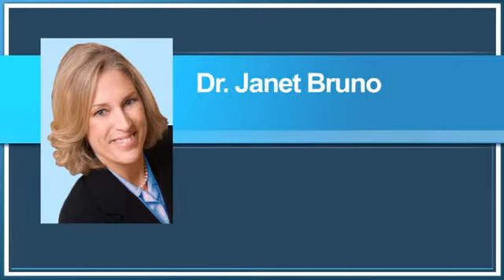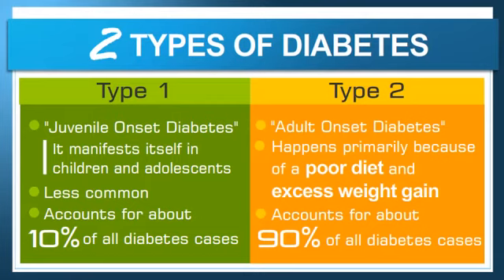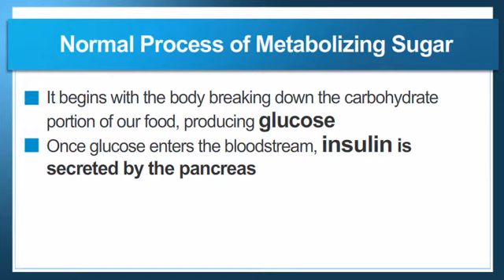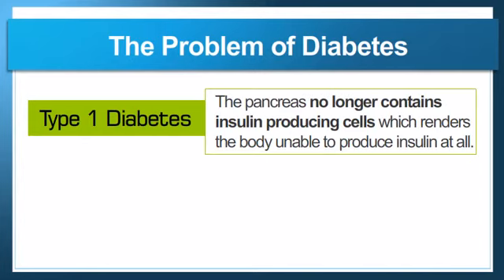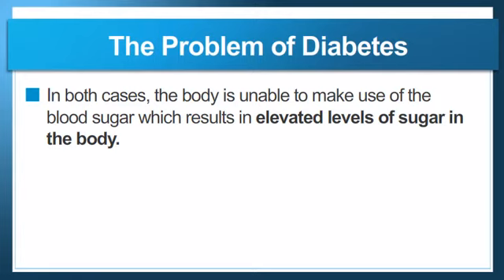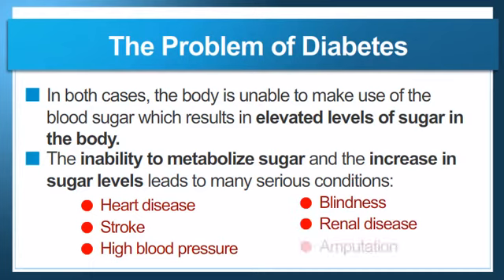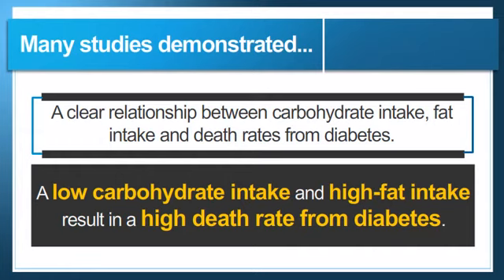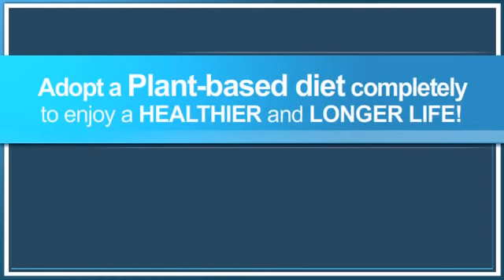Diabetes In Simple Terms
http:JanetBrunoMD.com
Do you or someone you know have diabetes?  If you've recently gotten the diagnosis, I am certain it can be overwhelming.  As a physician, I have seen many people get very scared, overwhelmed, and confused. I created this video to explain what is really happening -- in very simple, understandable terms.  I also present some exciting things you can do to positively impact your diabetes.  Enjoy the video!